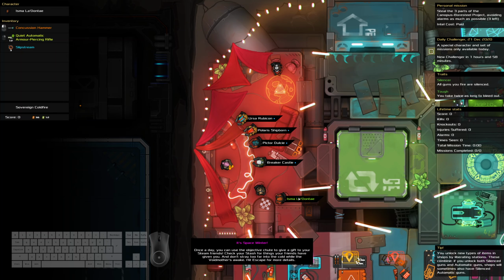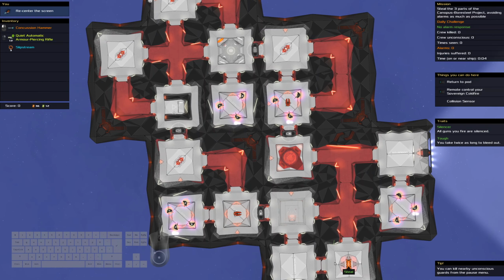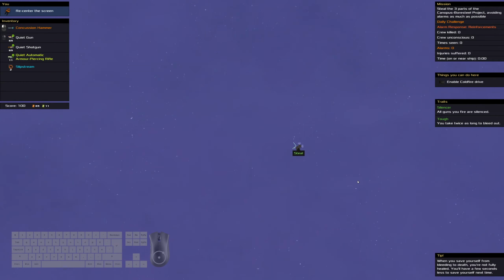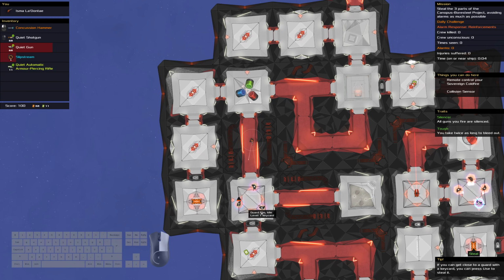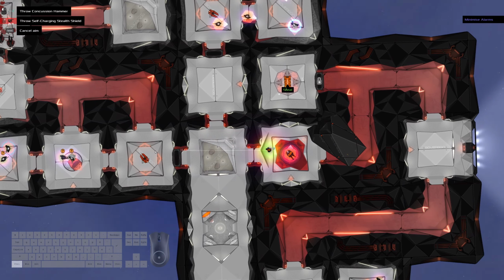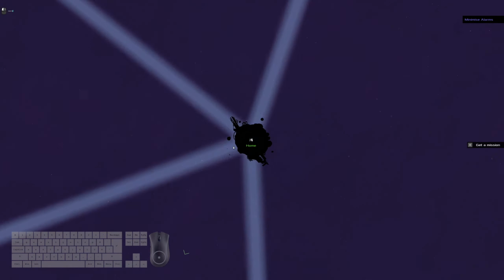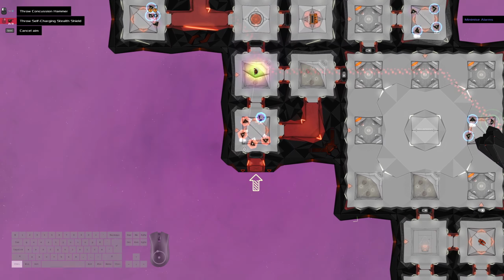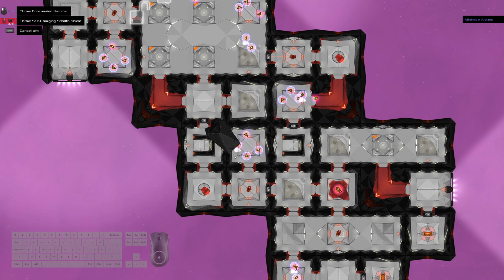Heat Signature Daily - Dec 21 - Tricky Tracker